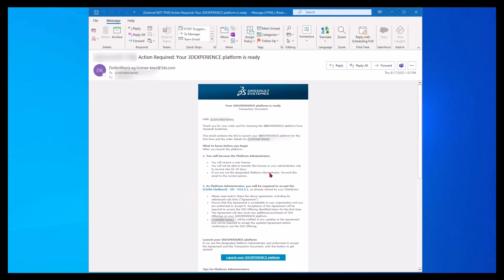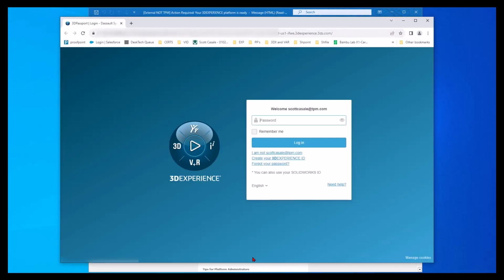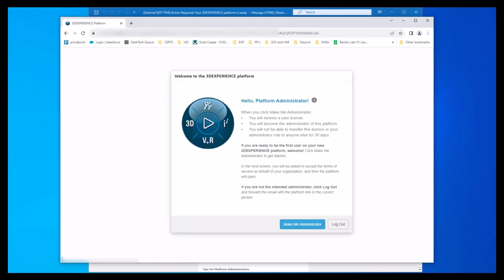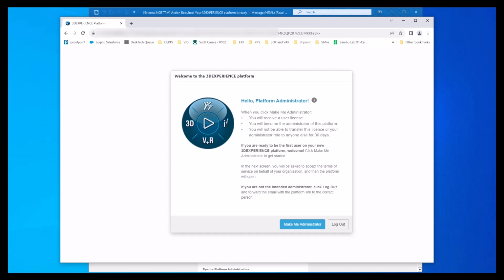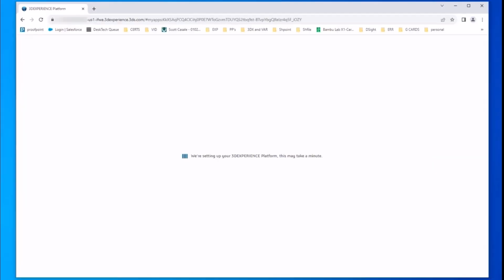SOLIDWORKS Cloud Services